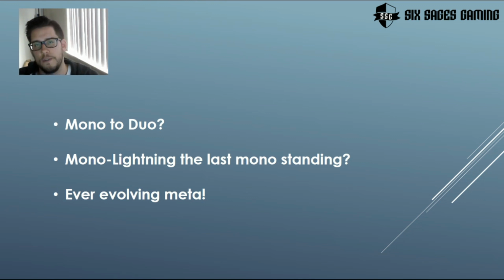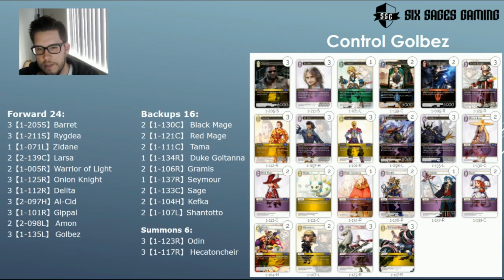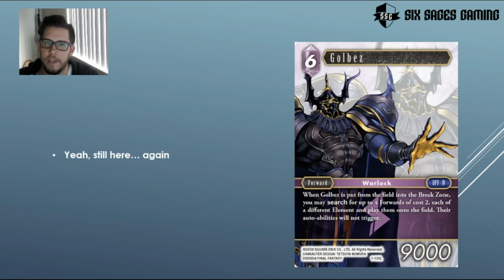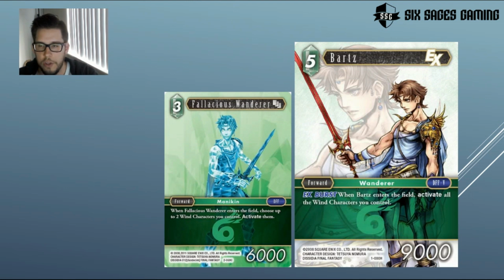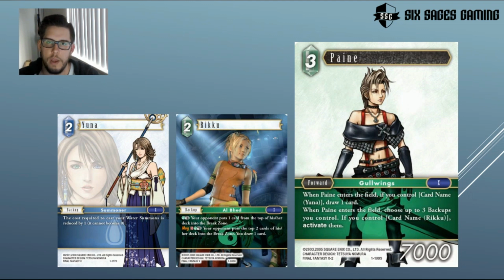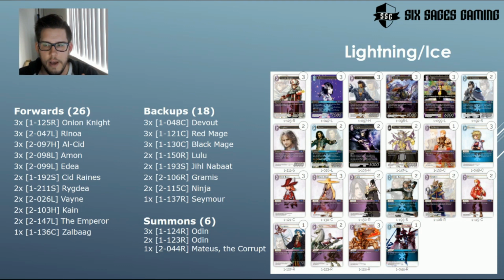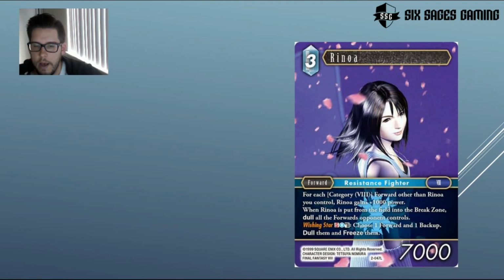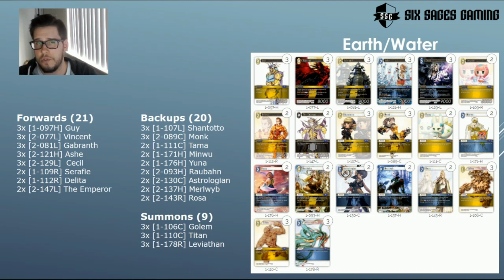Mid Opus II Meta Report - FFTCG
Matt gives you a quick look where the Opus II Meta is at and what we can expect in the future.